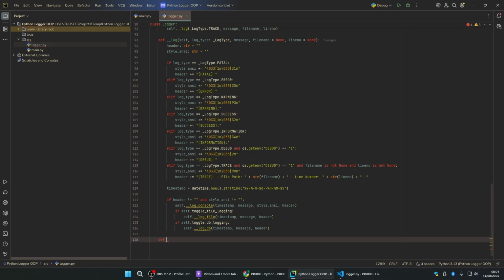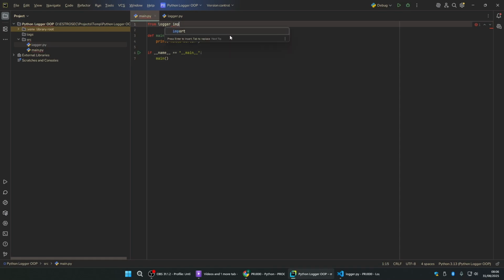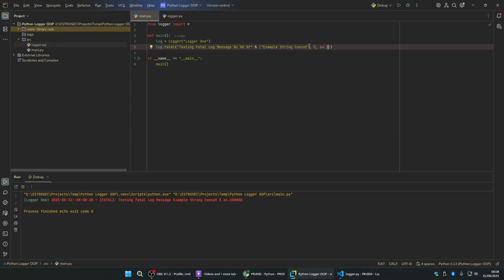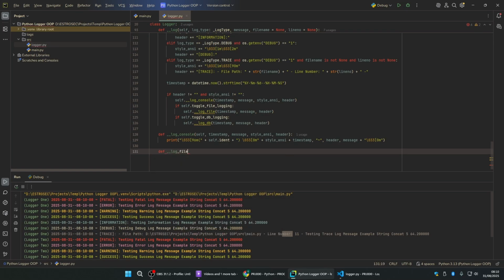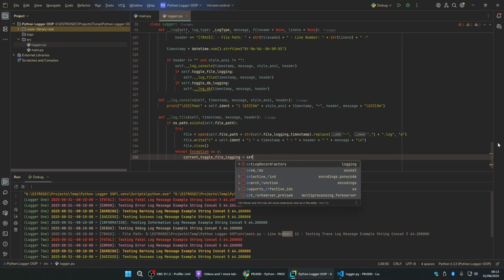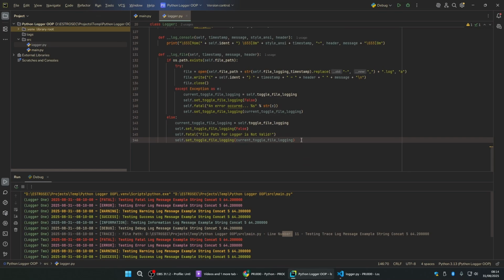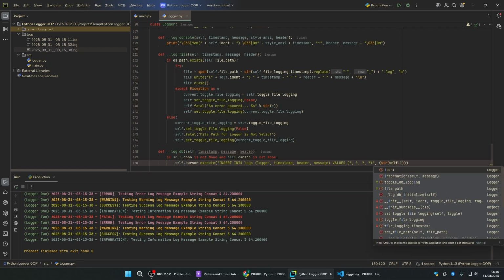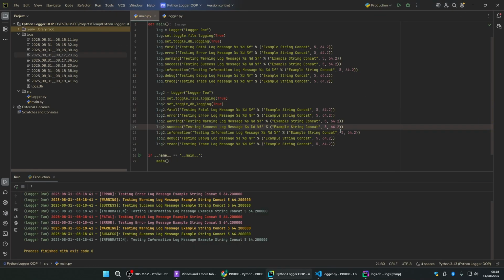How To Make Your Own Python Logger Module With OOP - 03